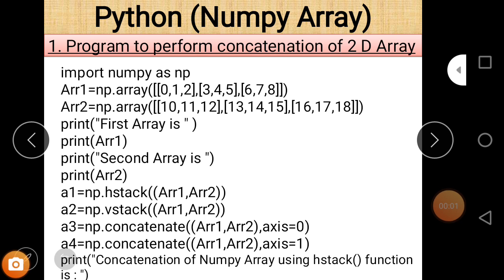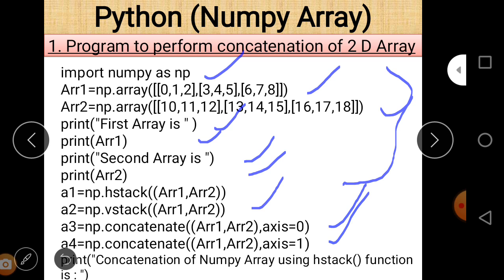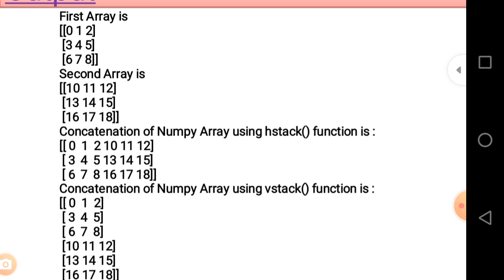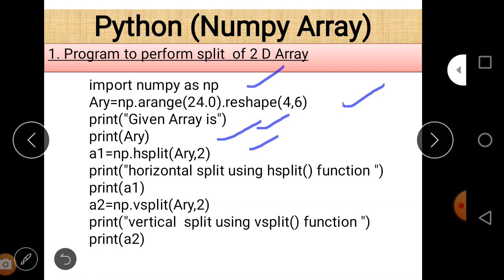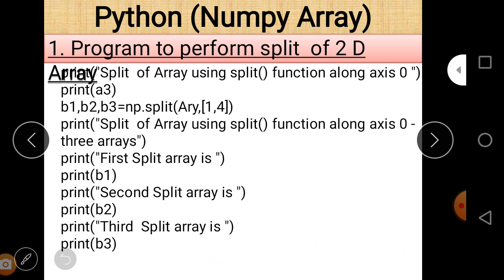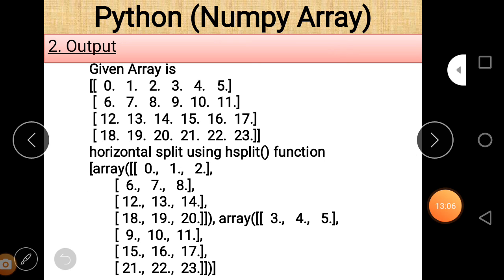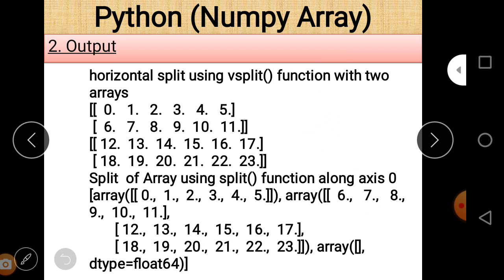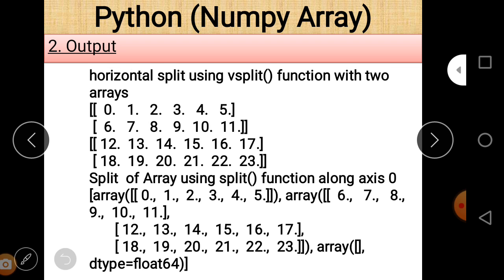Class XII I.P. 17-04-2020 By,. Mr. Praveen Singh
Numpy  Array  - Part-  VII